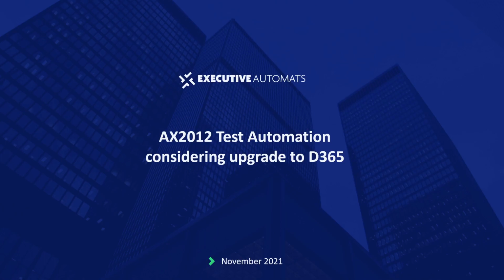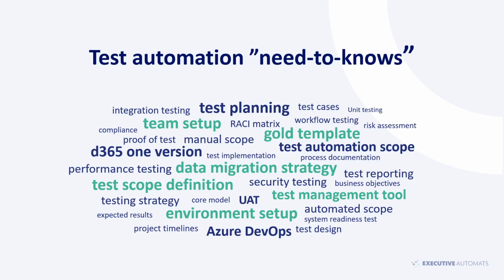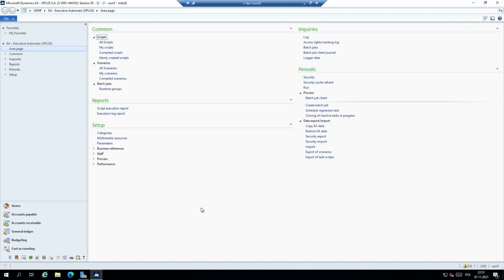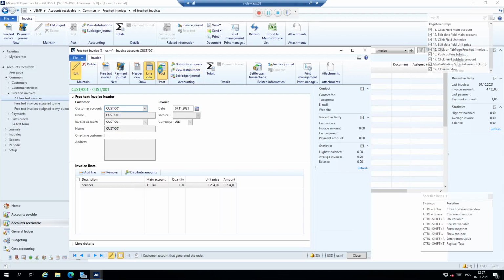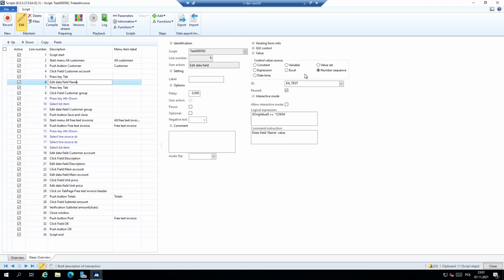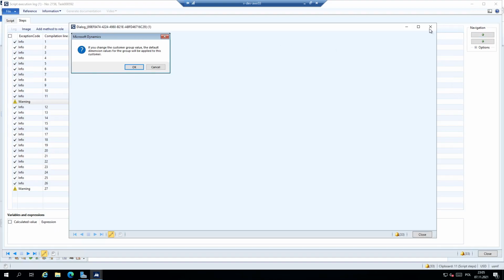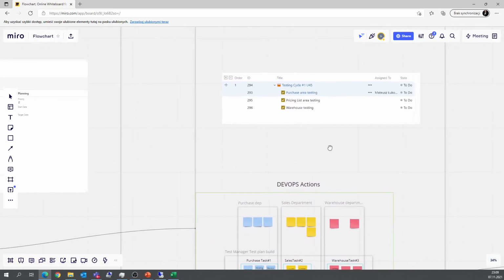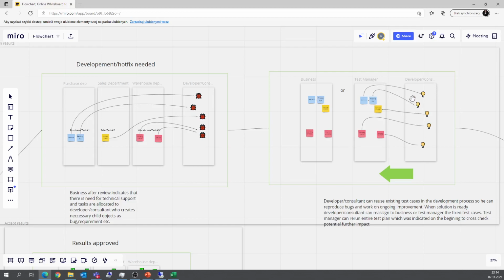AX 2012 Test Automation considering upgrade to D365